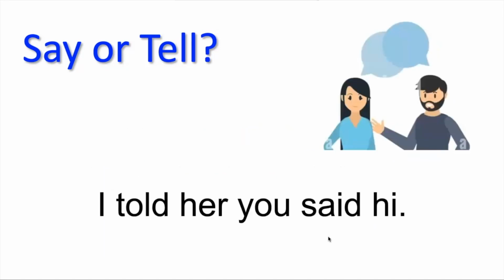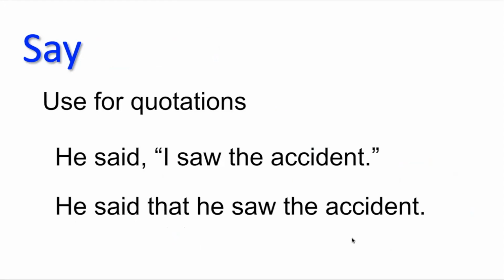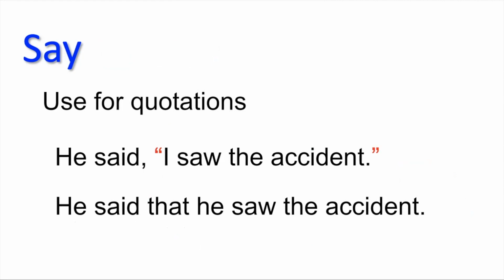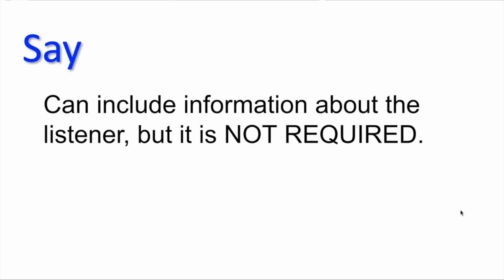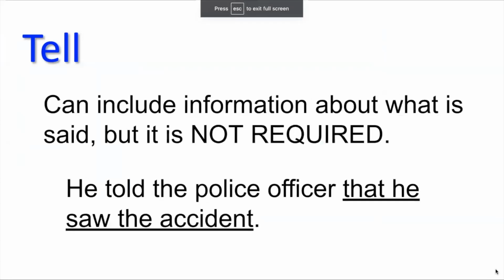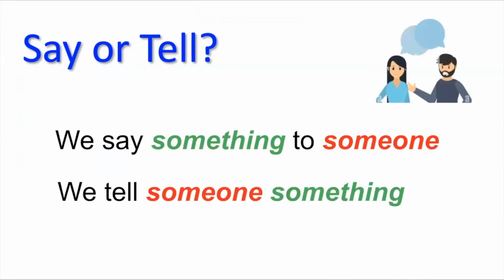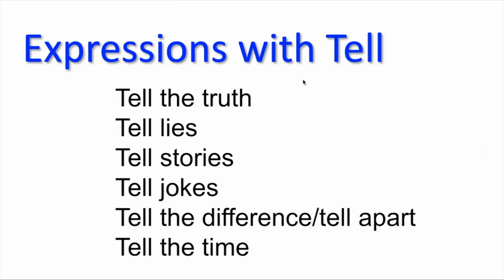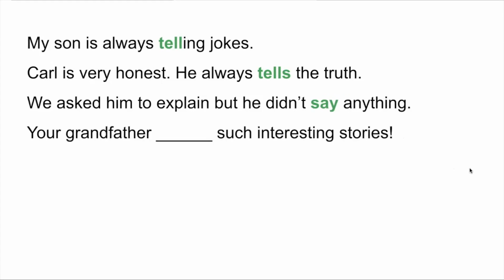Say or tell?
When do you use say and when do you use tell? These two verbs are very confusing for English learners.